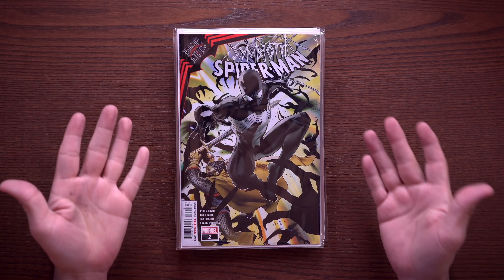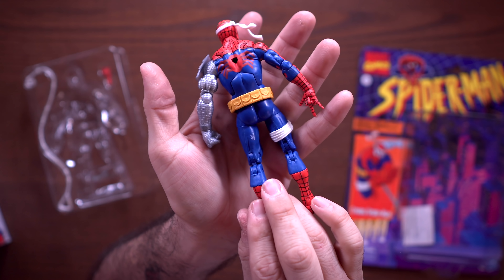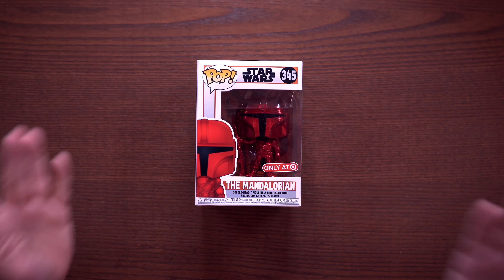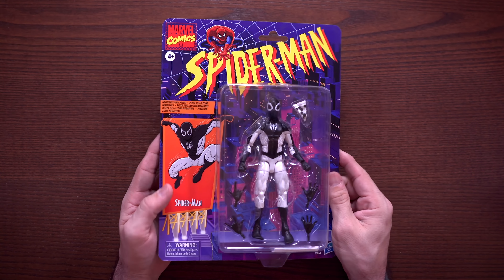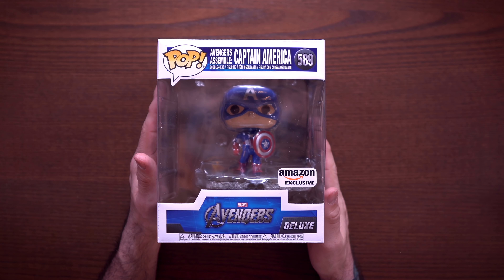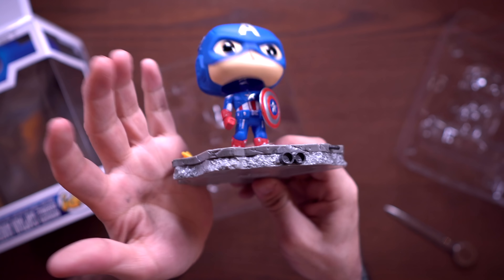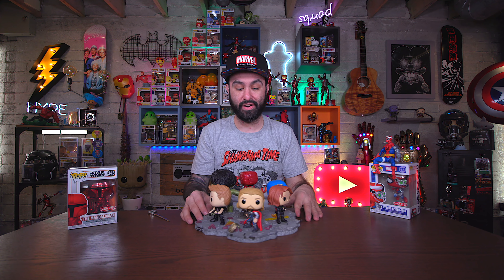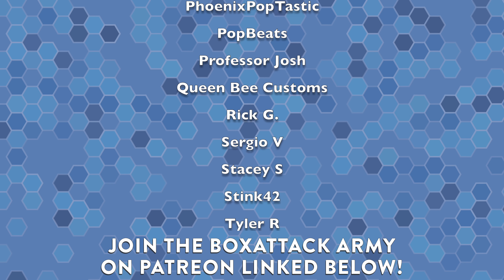One Of My Favorite Marvel Avengers Funko Pop Hauls!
This Marvel Funko Pop Haul + Unboxing is one of the best of 2020 for me personally! With Spider-Man, Avengers, and more, this haul packs Funko Pop exclusives, and a really epic set of Funko Pops from Amazon!